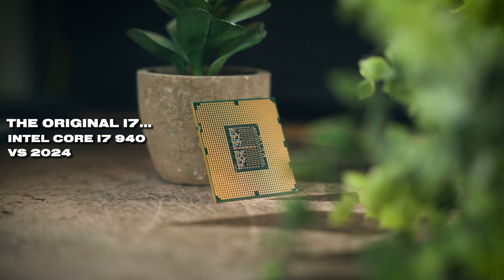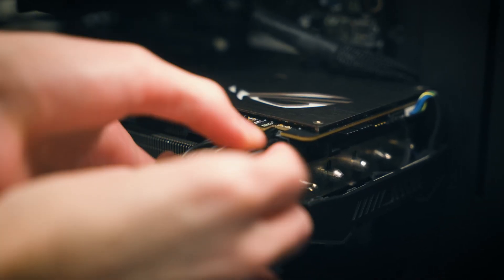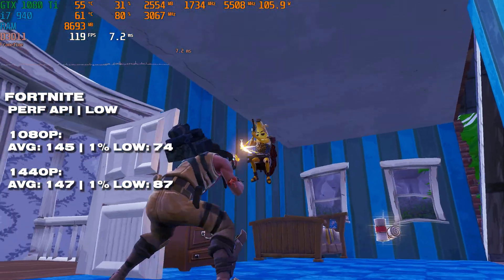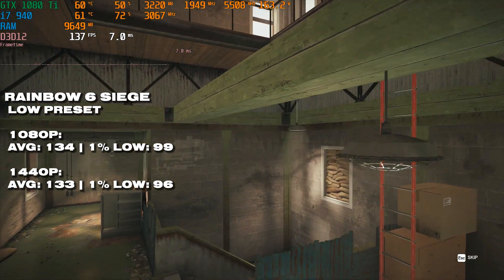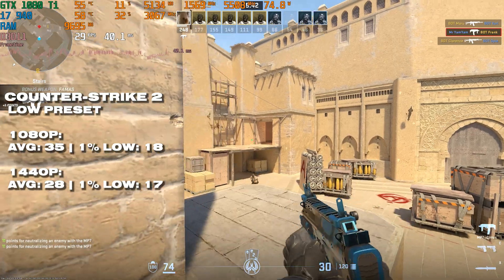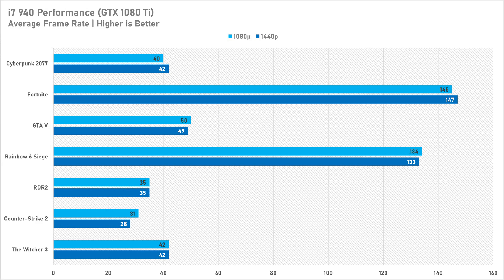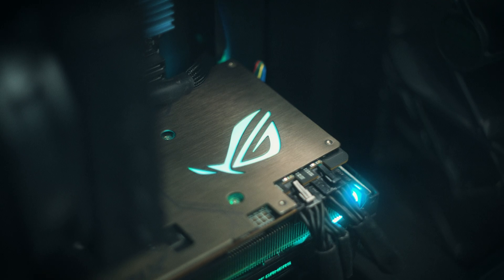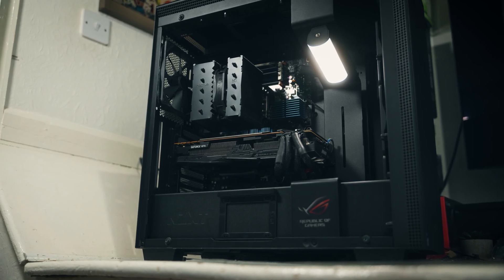The First Core i7 is Now $3...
Can the original Intel Core i7 940 still play games in 2025?

✅Need a newer CPU? Check this one out

Testing PC Specs:
i7 940
Intel X58 Motherboard
GTX 1080 Ti
12GB DDR3 1086MHz
Samsung 850 EVO SATA SSD

➡️My modern budget CPU recommendation